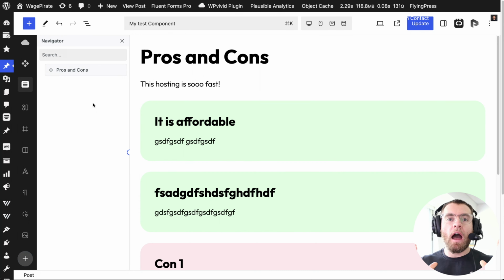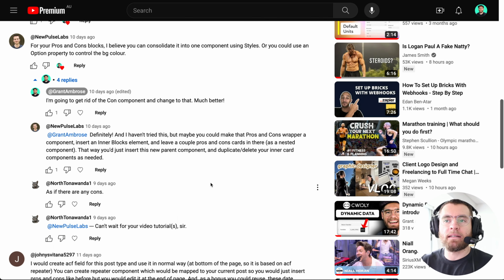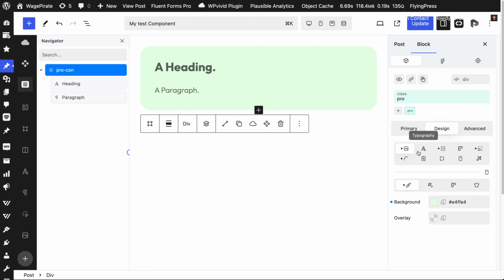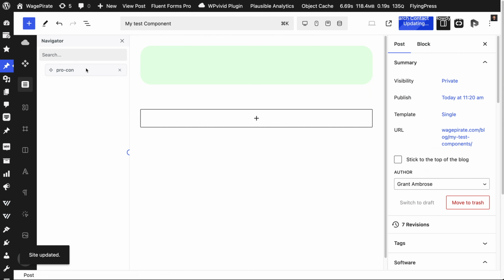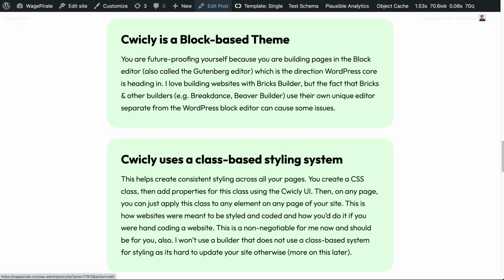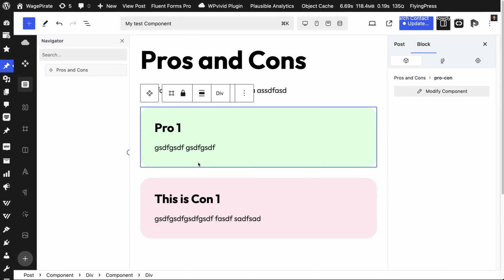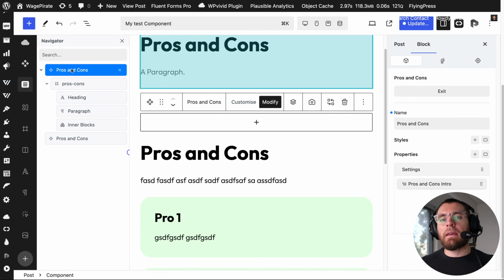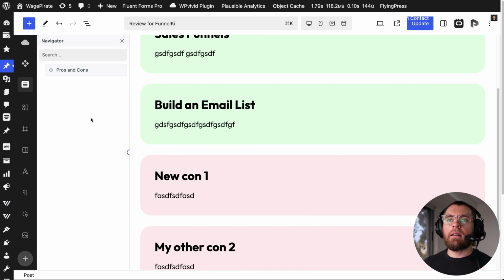Nested Components in Cwicly (The TRICK!)